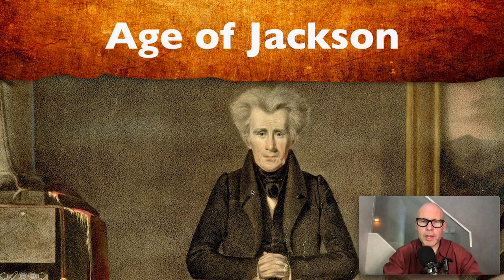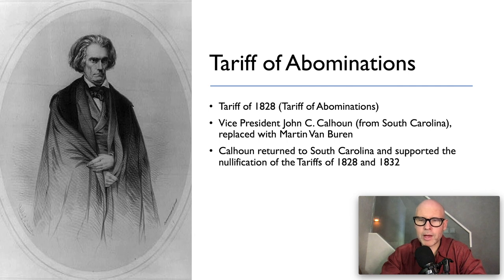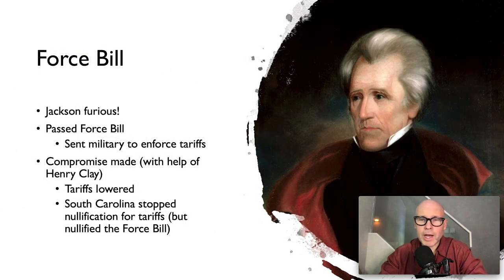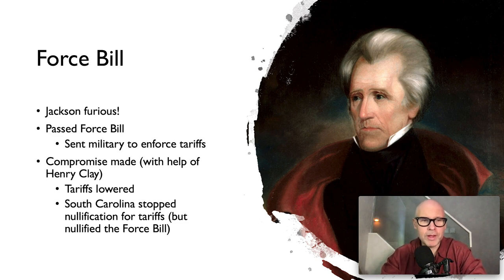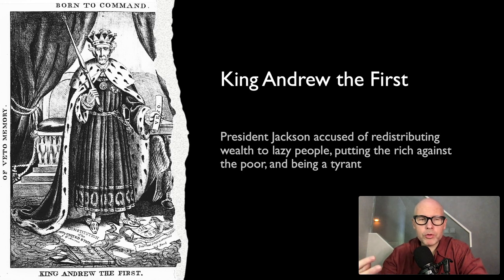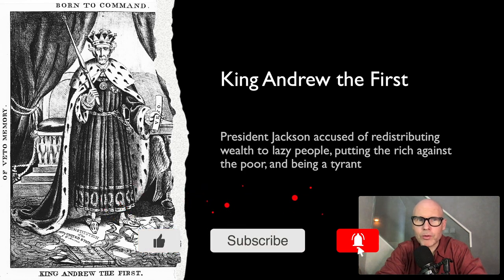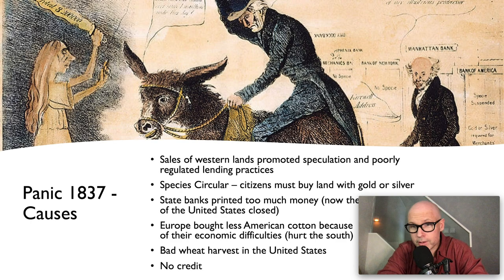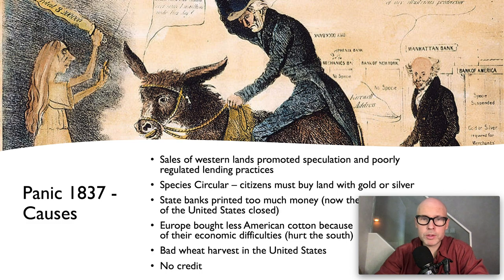Age of Jackson | American History Flipped Classroom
VIDEO DESCRIPTION
The Age of Jackson was full of controversy. During Jacksons eight years in office, he stopped a civil war from breaking out in South Carolina, he went to war with the Second Bank of the United States, and he started the Panic of 1837. Andrew Jackson was an influential president who changed the meaning of democracy in the United States. This video lays out his years in office and the influence they had after he left. It goes into the presidency of Martin Van Buren, William Henry Harrison, and John Tyler.

TOPICS INCLUDE:
Nullification Crisis
Force Bill
Eaton Affair
Bank War
King Andrew the First
Panic of 1837
Anti-Masonic Party
Know Nothing Party
Whig Party
William Henry Harrison and John Tyler presidencies
Denmark Vesey Rebellion
Nat Turners's Rebellion
and more!

This is a typical high school American History lesson which can help high school students who need a little extra help in class. It can also give teachers ideas for their lessons. This video is great for AP US History students and teachers!

This video follows Chapter 9.

Image Credits:
Slide 1: Andrew Jackson – Literary Hub
Slide 2: Andrew Jackson – Literary Hub
Slide 3: US History Timelines – TpT
Slide 4: American Presidents – TpT
Slide 5: Map of the United States (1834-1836) – Wikimedia
Slide 6: White House Party – Library of Congress
Slide 7: John C. Calhoun – Wikimedia
Slide 8: Nullification Crisis – Historica.fandom
Slide 9: Andrew Jackson – Wikimedia
Slide 10: Eaton Affair – Wikimedia
Slide 11: Bank War – Wikimedia
Slide 12: Bank War – American Yawp
Slide 13: King Andrew – Wikimedia
Slide 14: King Andrew – Wikimedia
Slide 16: Panic of 1837 – Wikimedia
Slide 17: Panic of 1837 – American Yawp
Slide 18: Panic of 1837, Martin Van Buren – Wikimedia
Slide 19: Anti-Masonic Party – Wikimedia
Slide 20: Know Nothing Party – Wikimedia
Slide 21: Whig Party – Wikimedia
Slide 23: “Tippecanoe & Tyler Too” – American Yawp
Slide 24: Free People of Color – Wikimedia
Slide 25: Nat Turner’s Rebellion – Wikimedia
Slide 26: Jim Crow – Wikimedia
Slide 27: Anti-Slavery Convention – American Yawp